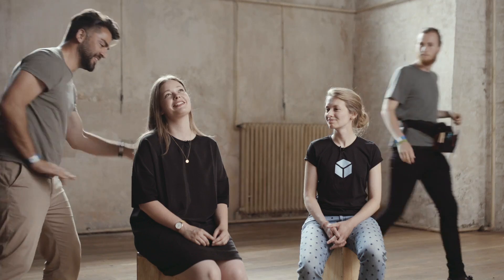Improved Prefab workflows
Learn how the Unity R&D team’s Nikoline Høgh and Stine Kjærbøll went on a  journey of discovery: Running user tests, conducting surveys and talking face-to-face with 150 customers, they gained valuable insight that has helped fundamentally improve the Prefab workflows.